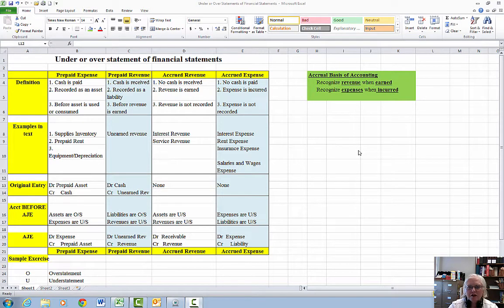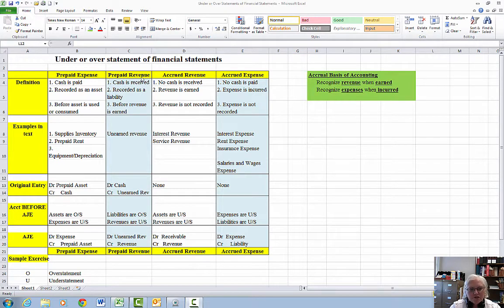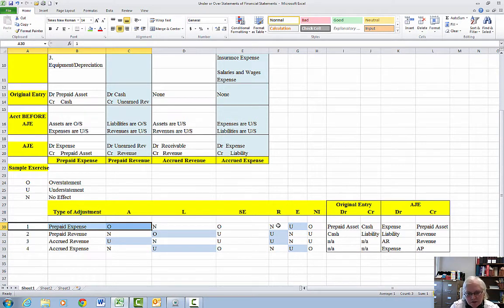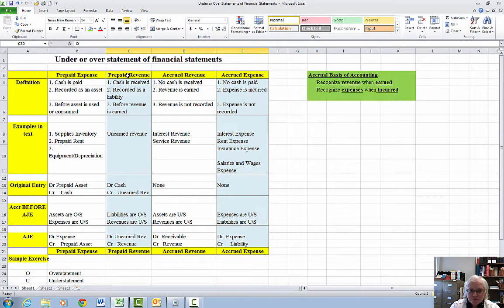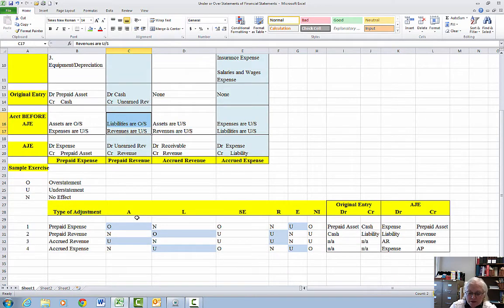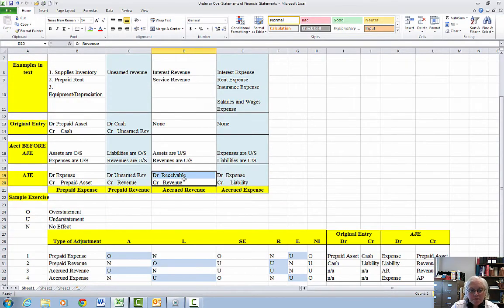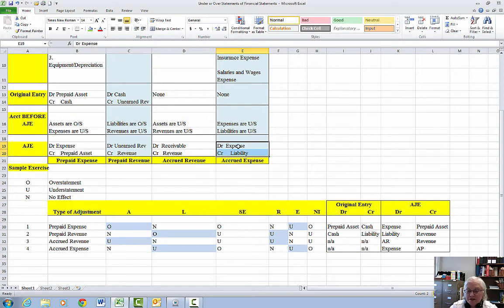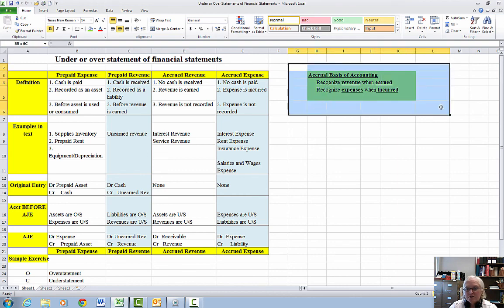Under and over statement of financial statements